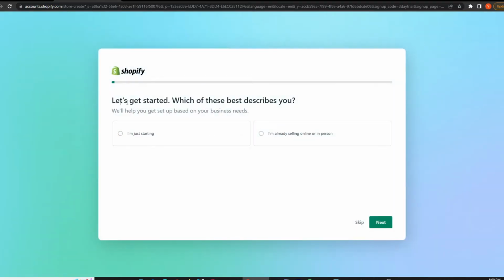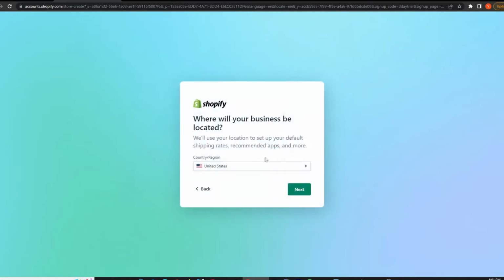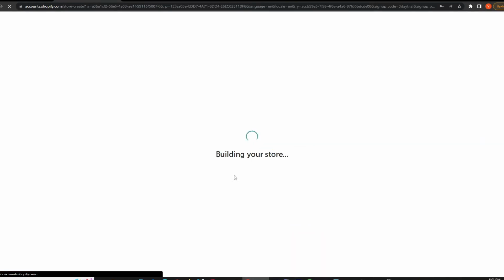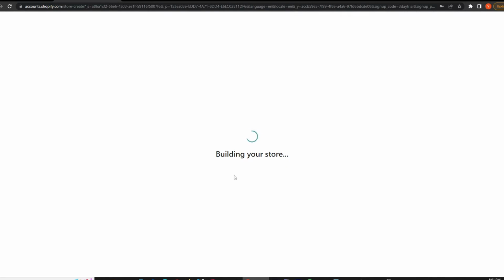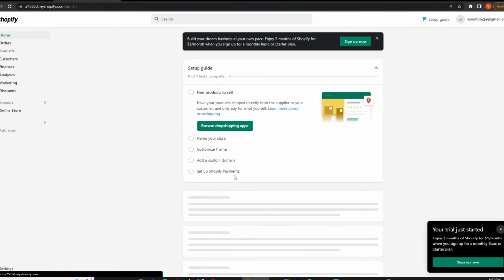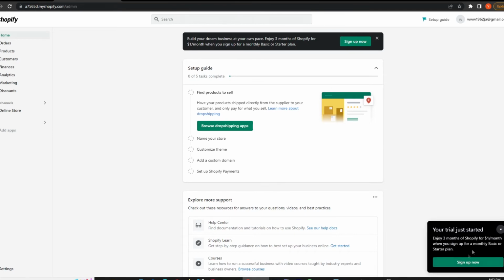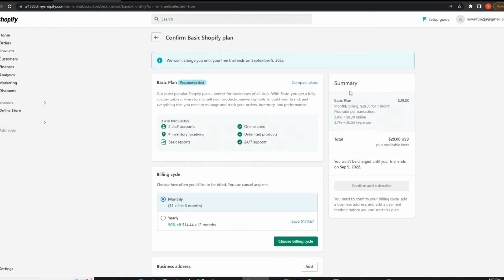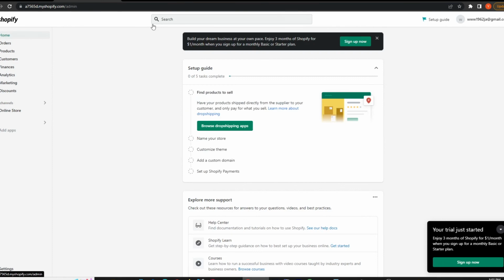How To Get A Shopify Free Trial - The Fastest & Easiest Way! [2023]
In this video, I'm showing you how to get a free trial of Shopify. You can use this free trial to create a custom shop, test out the platform, and see if it's the right fit for your business.

Shopify is a powerful e-commerce platform that can help you run your business more efficiently. In this video, I'm showing you how to get a free trial of Shopify so you can see if it's the right platform for your business. After watching this video, you'll be able to get started with your free trial and learn about the benefits of using Shopify for your business!